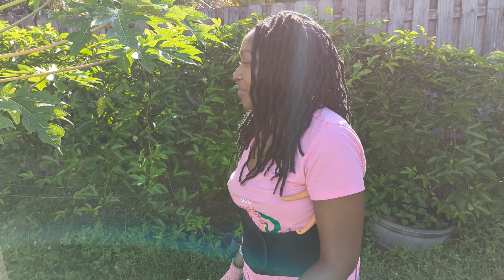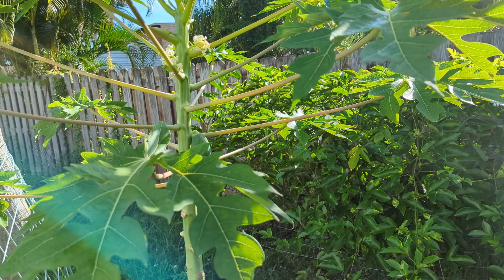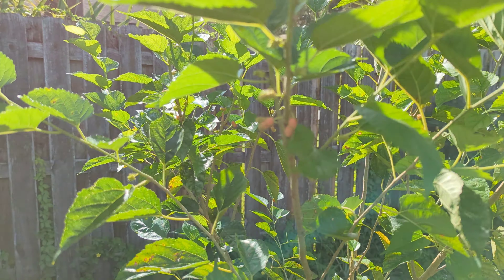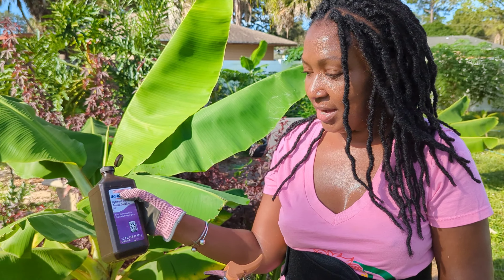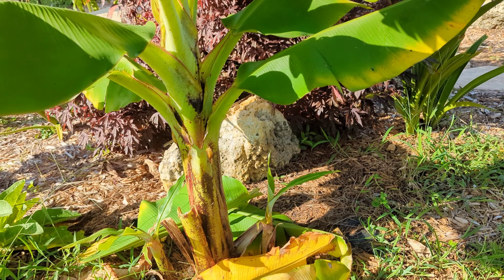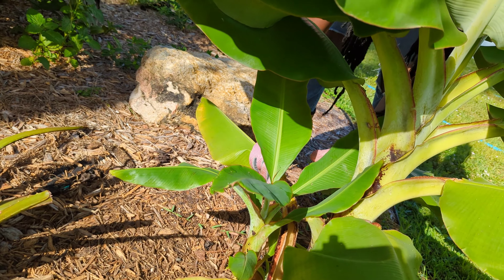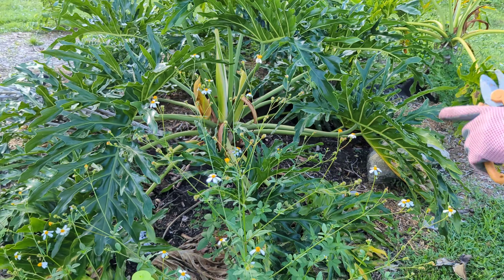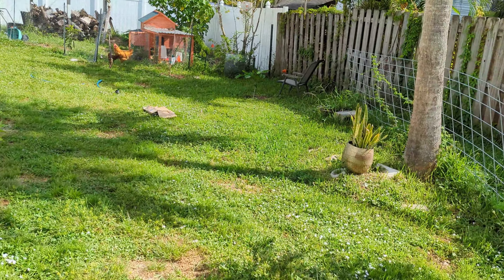Fall garden cleanup - Best way to prune to avoid disease transfer, what you can and can't compost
happy labor day everyone.  in today's video I go through and trim my papayas, bananas and other plants throughout my garden.  I show you the best way to prune and give tips on how to keep disease from spreading throughout your plants